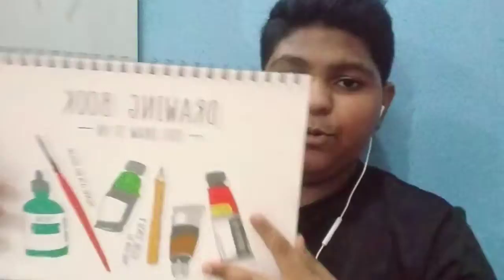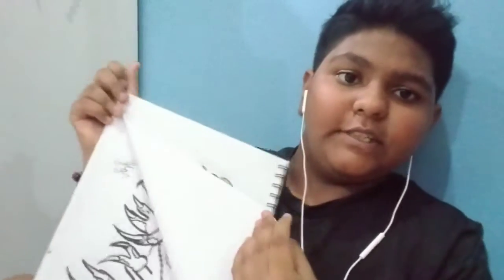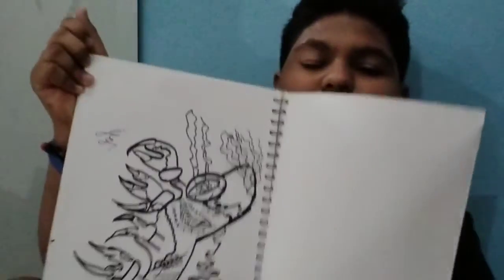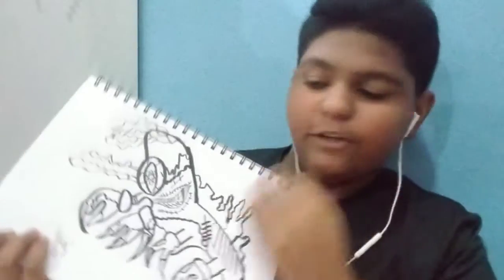what I use for my videos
Instagram.com/resh__27